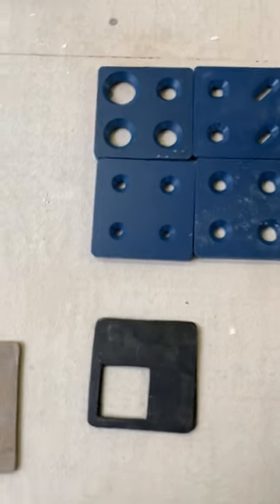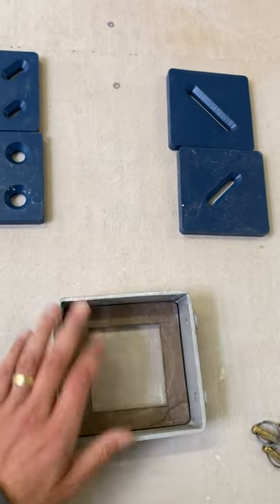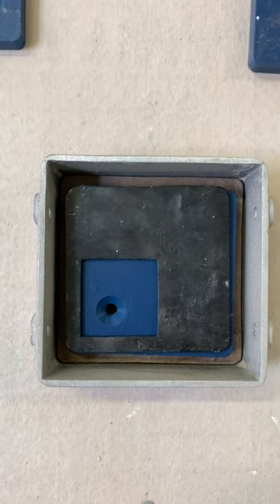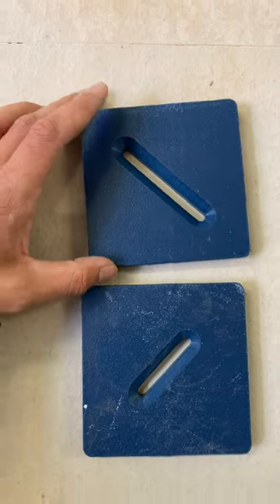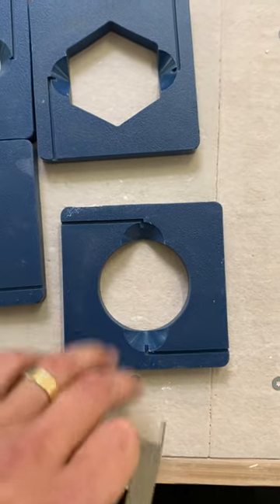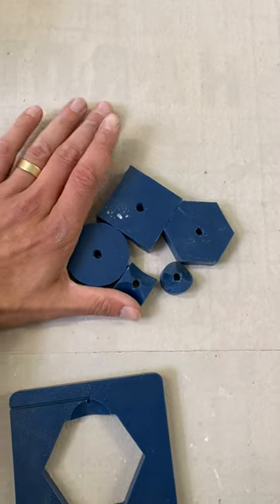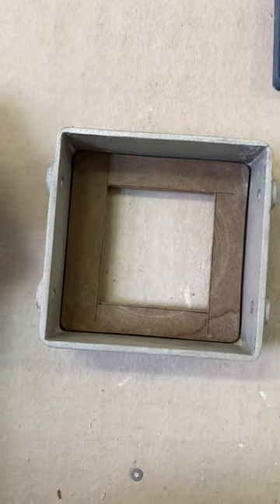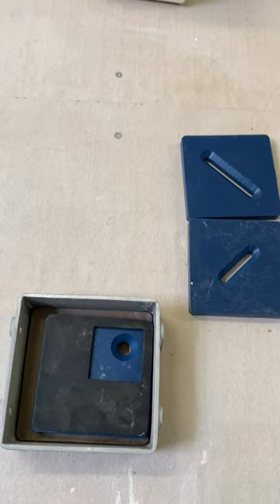North Extruder Tutorial For Smaller Dies